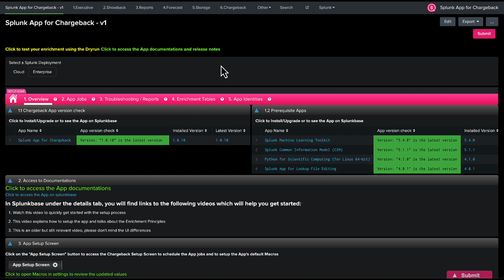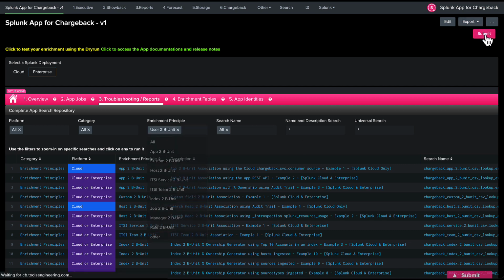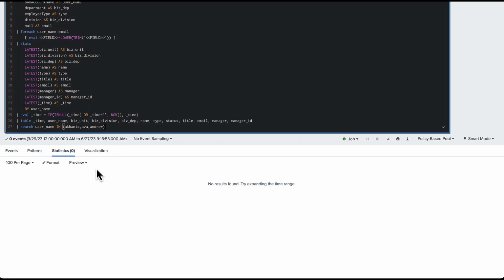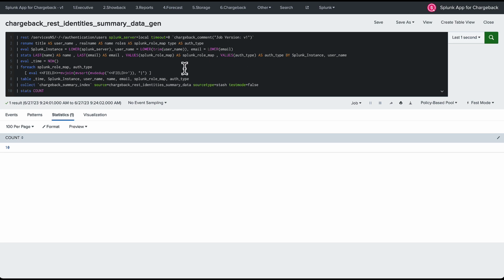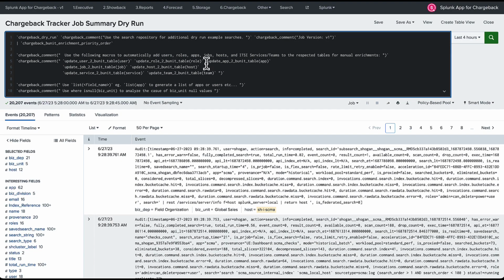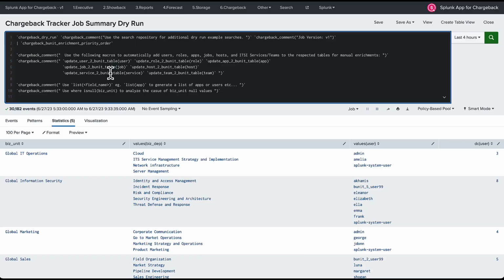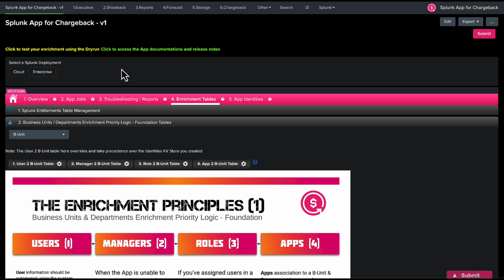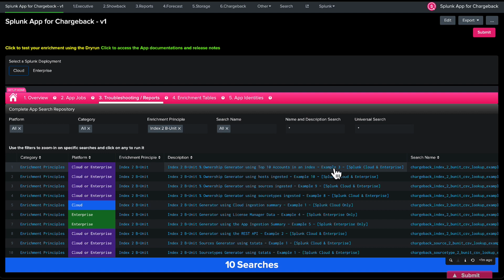Mastering SVC with Splunk App for Chargeback: Mapping Business Hierarchy (Part 2)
Part 2 of a series of 3 videos outlining how you can use Splunk App for Chargeback to successfully adopt Splunk’s Workload Pricing. These videos will help you get quick insights and proactively monitor key metrics using the Chargeback app’s out-of-the-box capabilities, and then tie usage to business hierarchy to enable chargeback. It will ultimately help you get back in control of how your teams use Splunk by showing you how to identify and manage wasteful workloads.